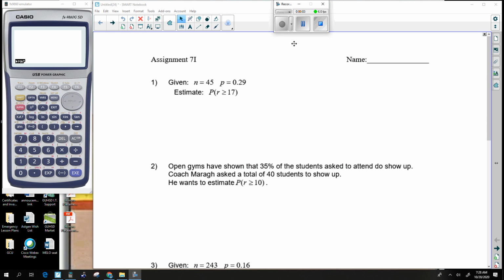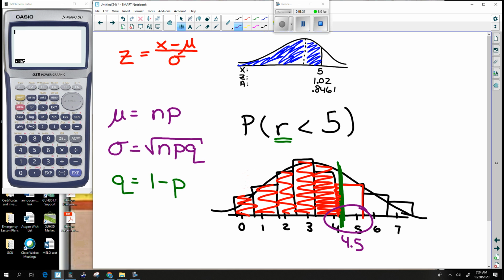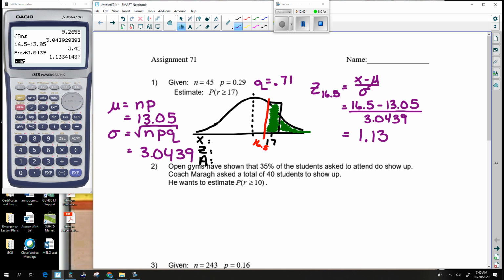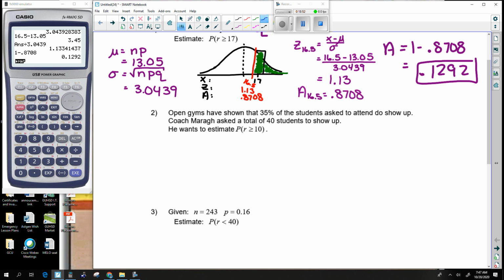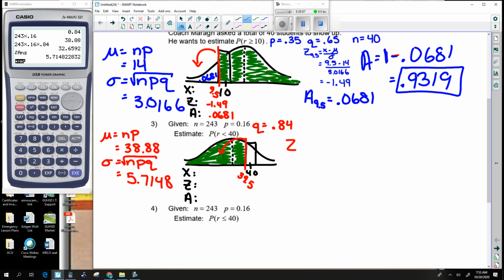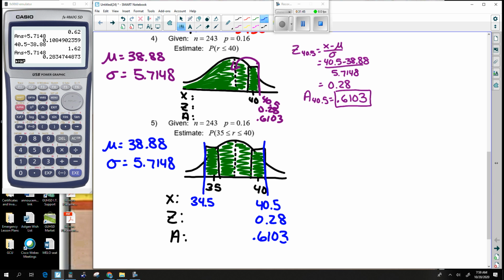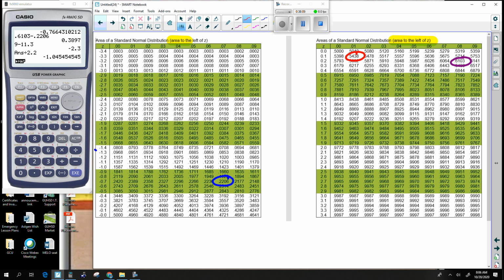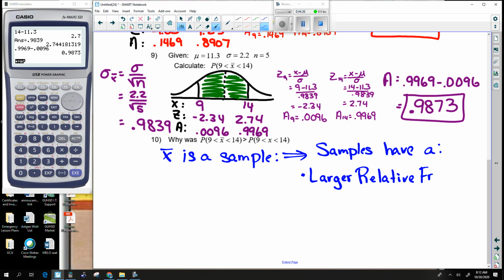Statistics - Assignment 7I